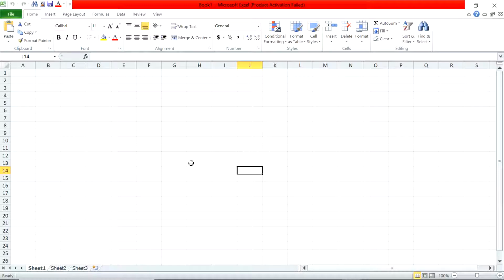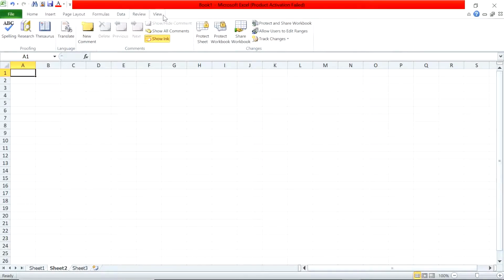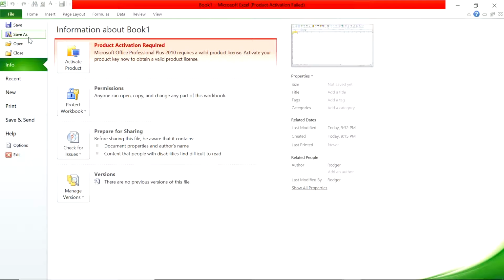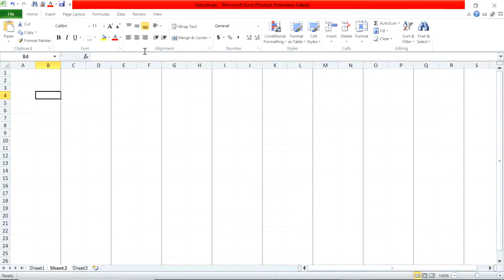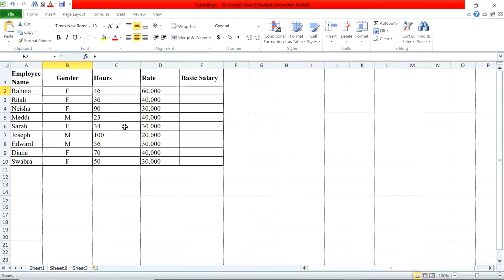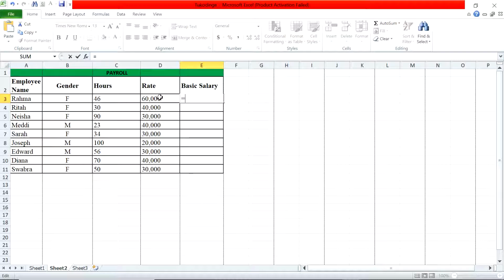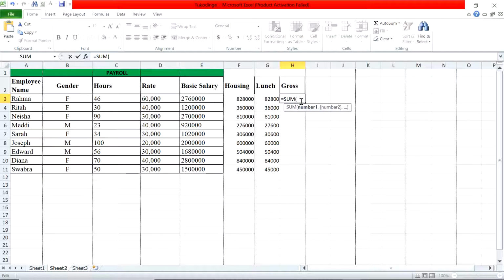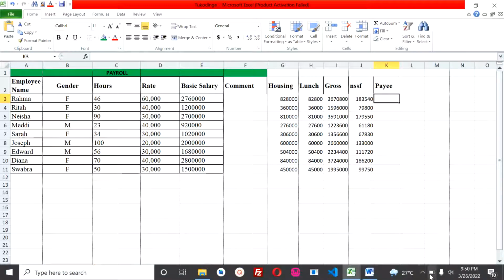Introduction to MS Excel Part I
Learn how to draft a payroll using MS Excel